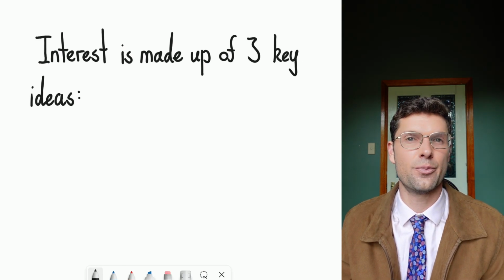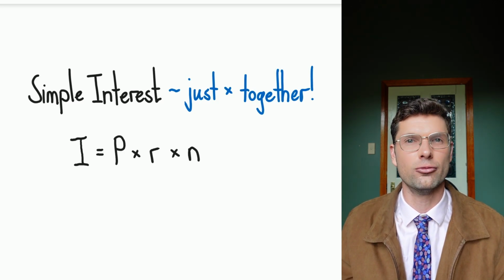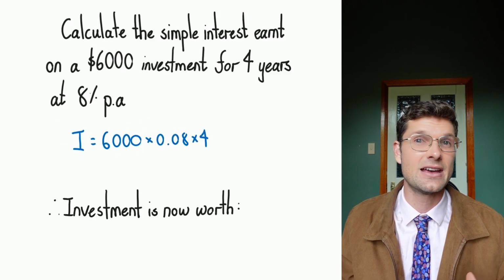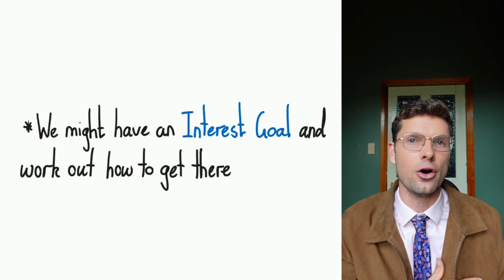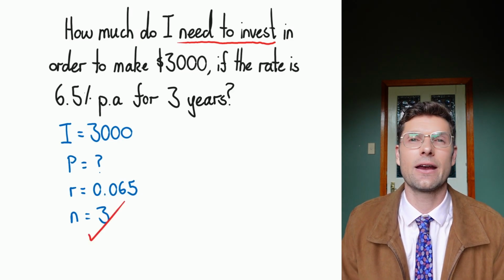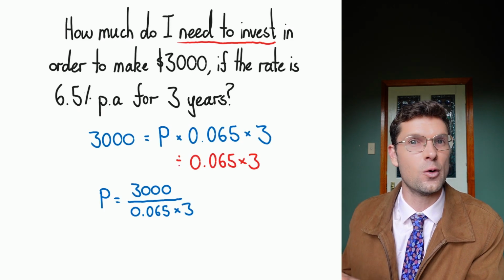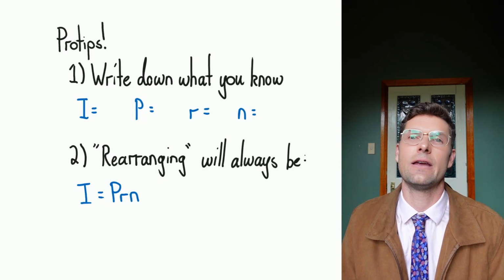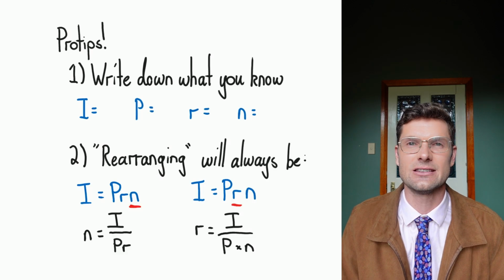Using the SIMPLE INTEREST formula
Free worksheets from the video:
1) Simple Interest Fluency